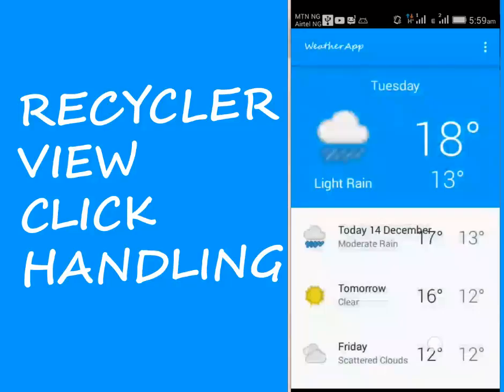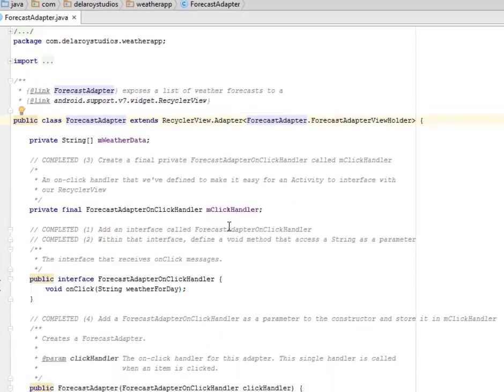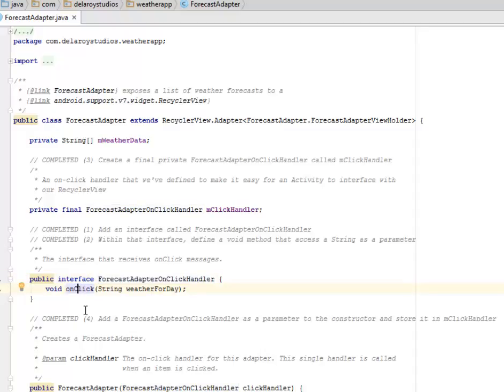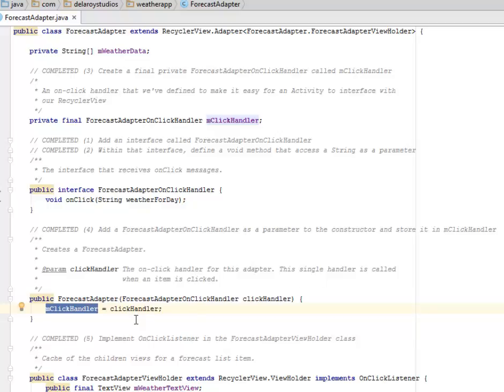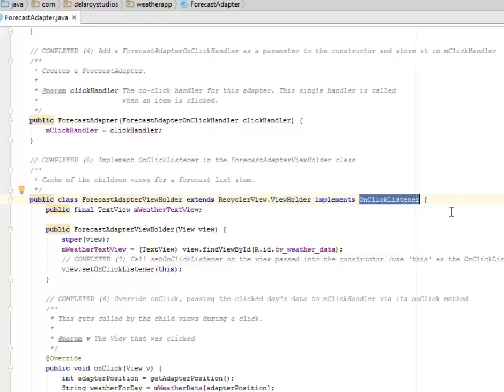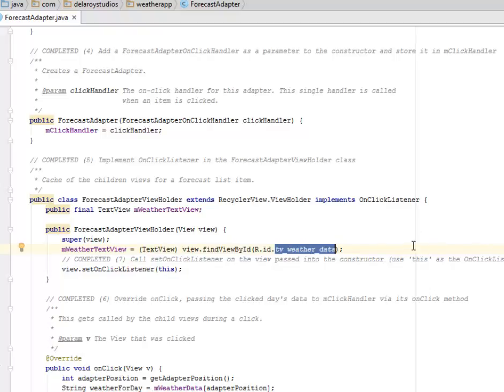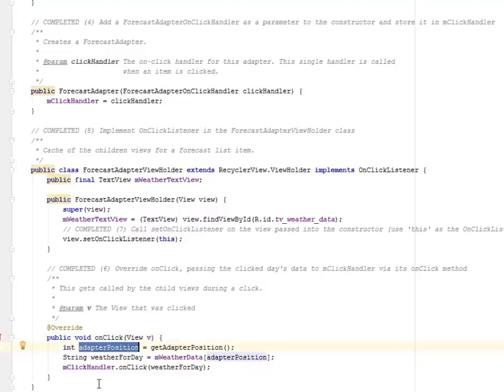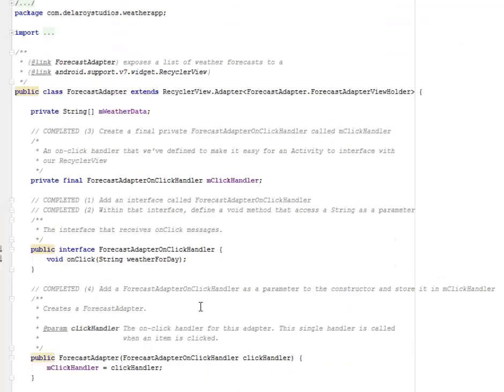ANDROID RECYCLERVIEW CLICK HANDLING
This continues from the creation of a recycler view to replace the list item, now it would be incomplete if a recycler view cannot support a click handling. This particular module would take you through how to integrate a click listener to a recycler item.

1. Android Programming for Beginners
2. Android Studio Development Essentials Android 7 Edition - Learn to Develop Android & Apps with Android Studio 2.2
3. Android User Interface Design - Implementing Material Design for Developers (2nd Edition) (Usability)